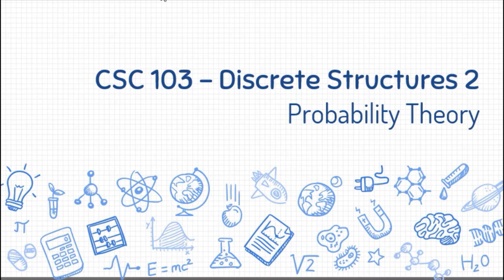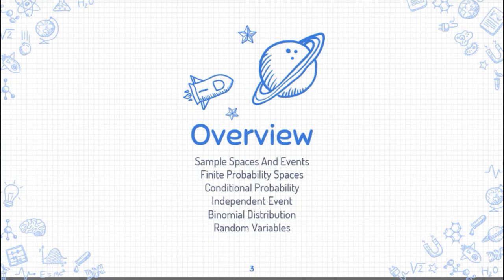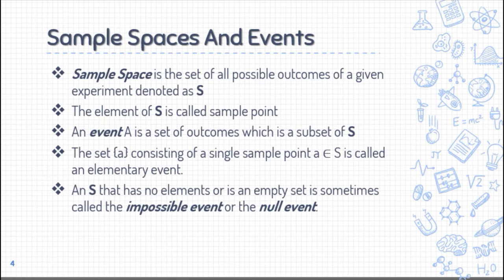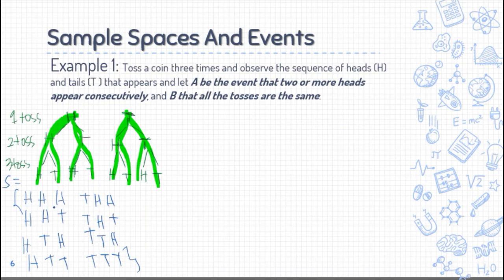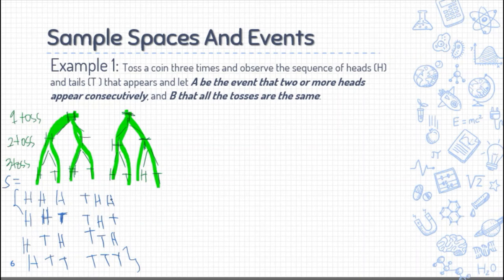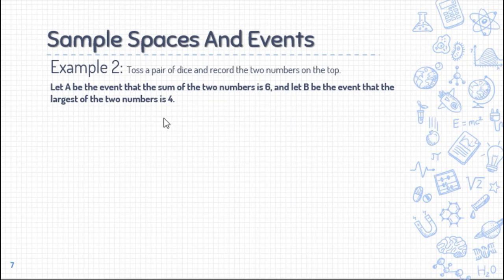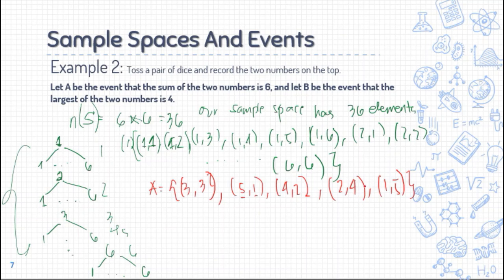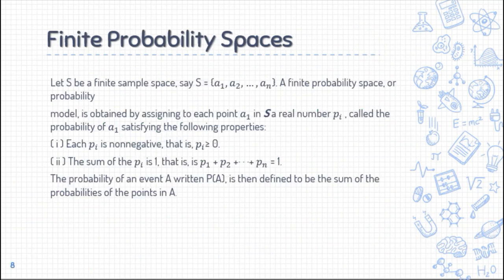CSC 103 (Probability) Lecture 1